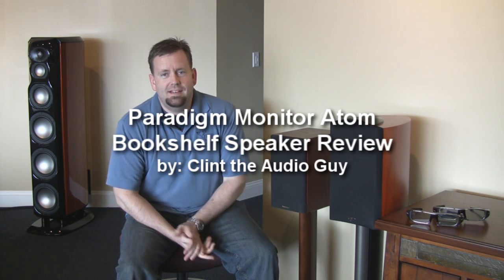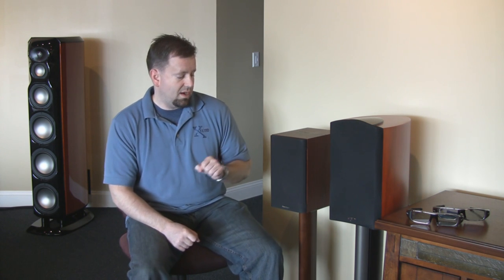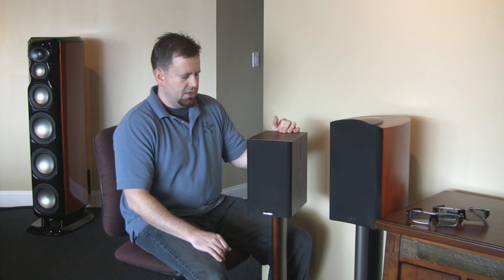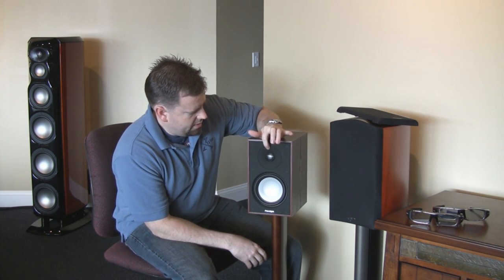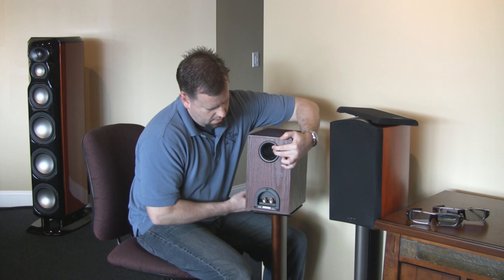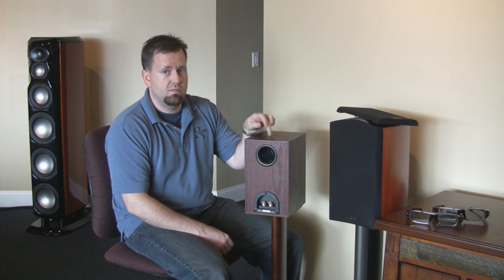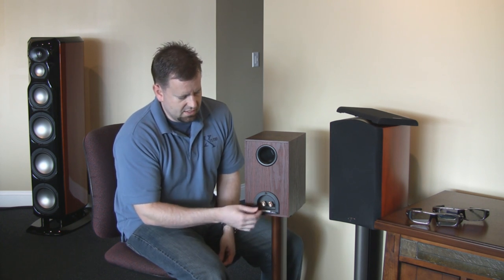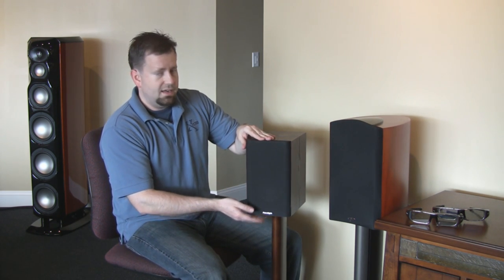Paradigm Atom...The best speaker under $400?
Hi and welcome back. Today I want to show you that audio isn't always about expensive toys and can be musically satisfying for much less than you might think. Paradigm's Atom bookshelf speaker in their Monitor series is just that, high performance for not a lot of money. This speaker is open and dynamic and soundstages quite well. Pair it with a small integrated amp and a source and you're in business for some good listening!